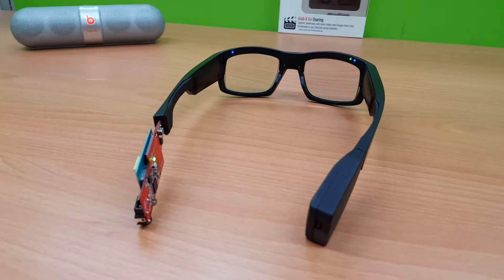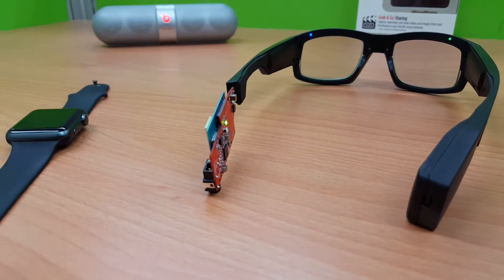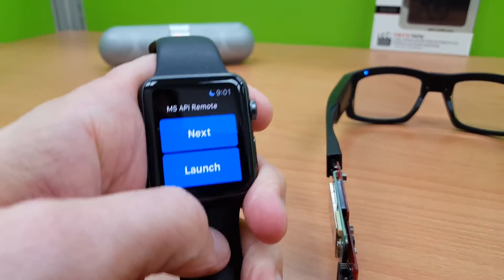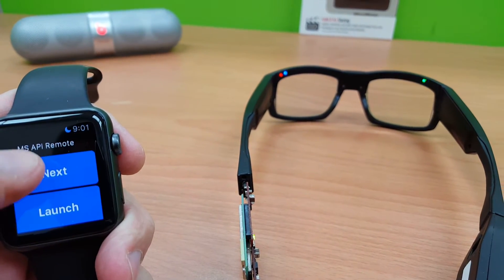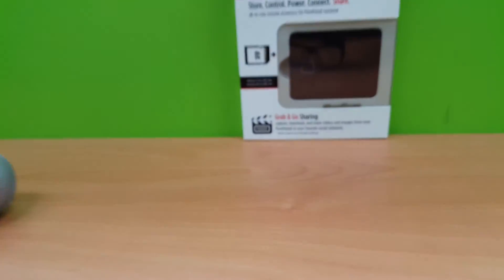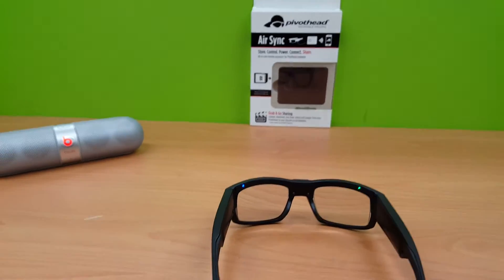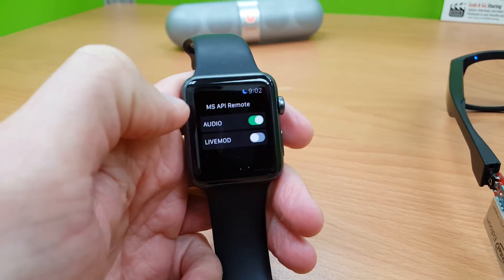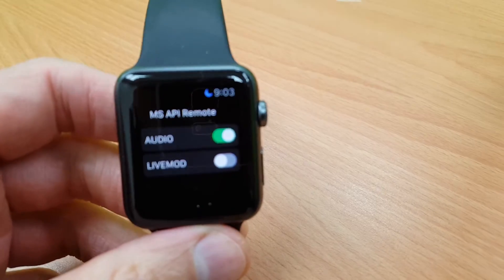AI Integration with Apple Watch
In the ongoing R&D project, watch a video covering the integration of software into an Apple watch for touch-free AI applications designed for the visually impaired community.